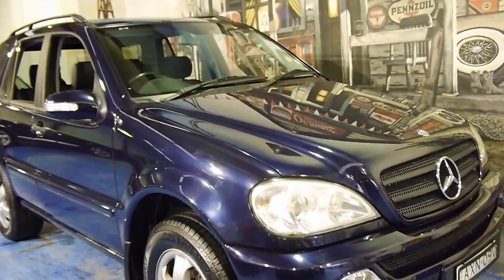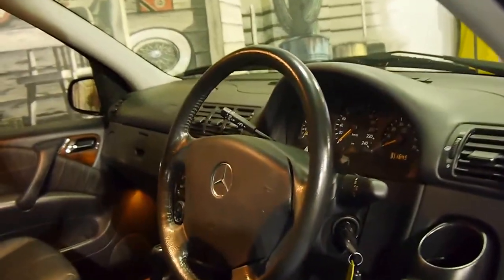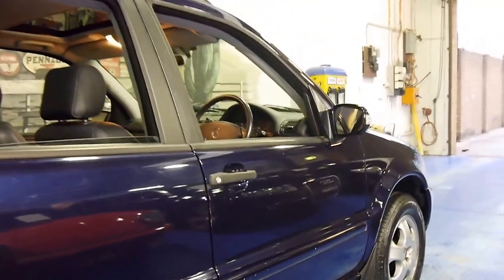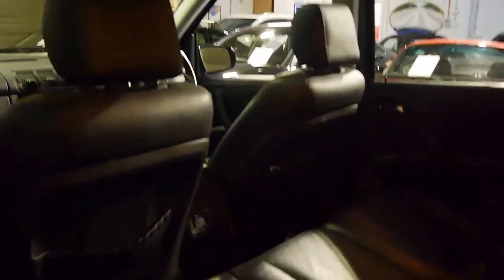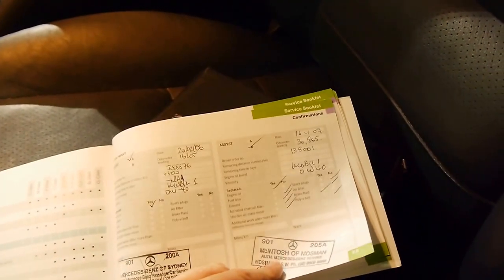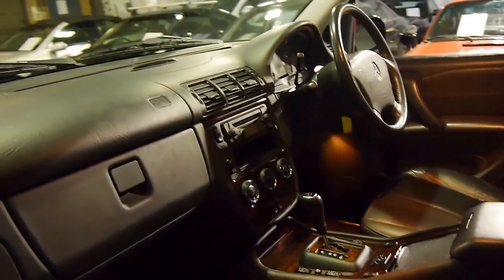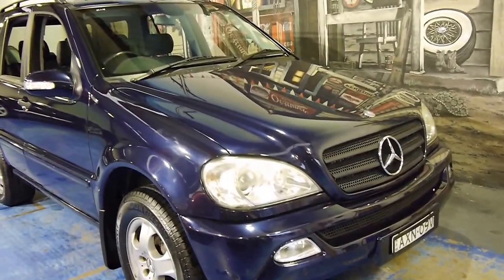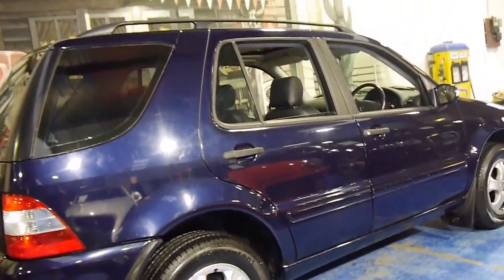Mercedes Benz ML350